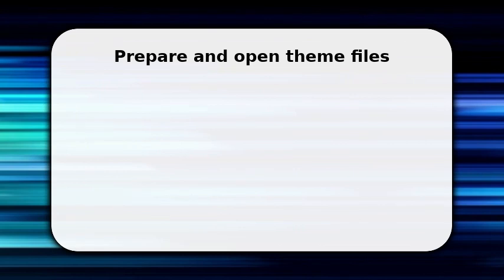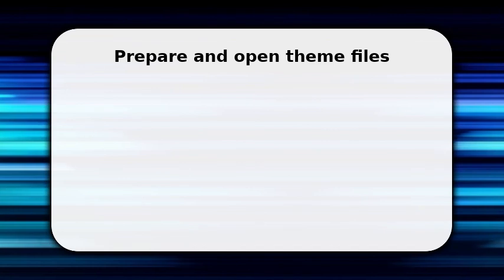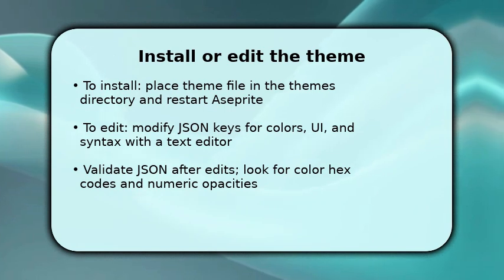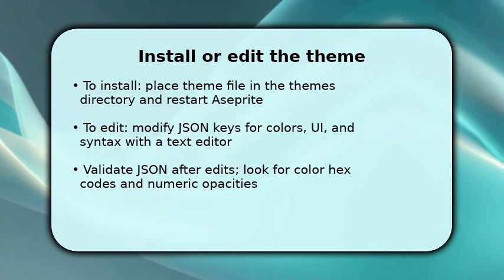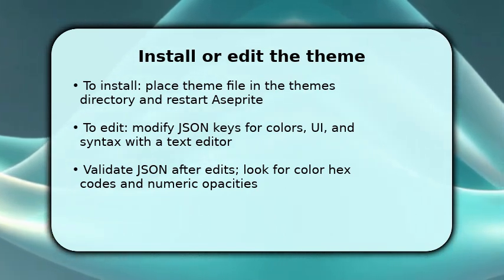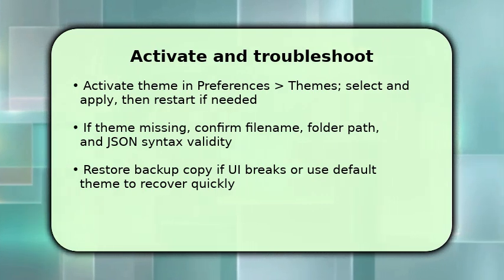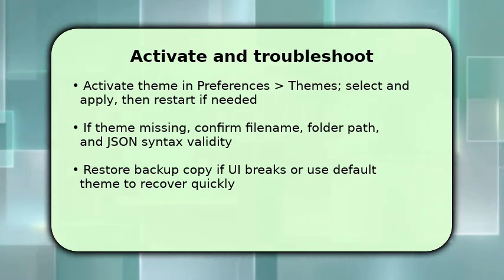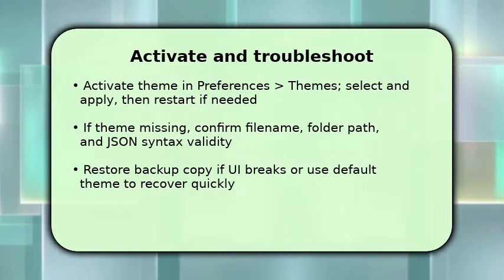How to Change Aseprite Theme (full Guide)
Dive into the world of digital art creation as we guide you through changing themes in Aseprite. This comprehensive video tutorial will walk you step-by extraneous details, ensuring a smooth transition to your desired look for projects.